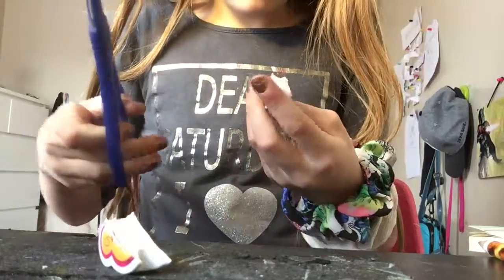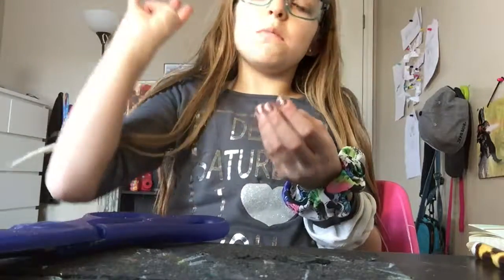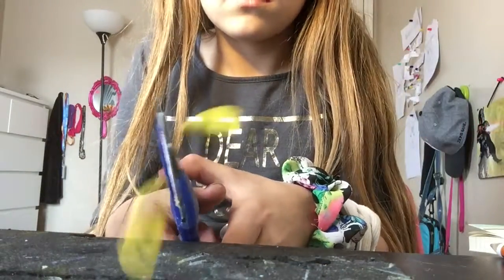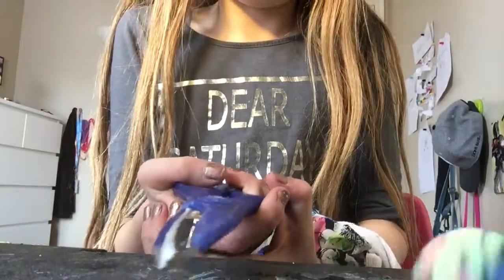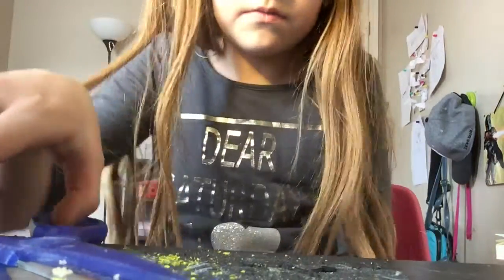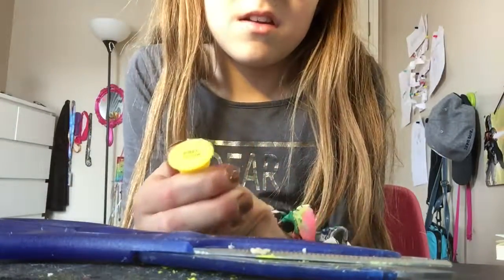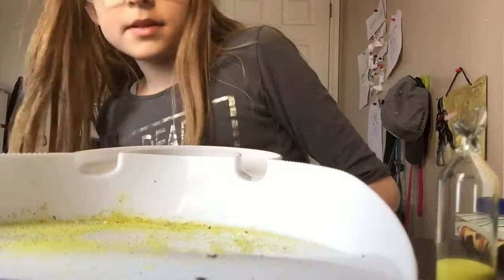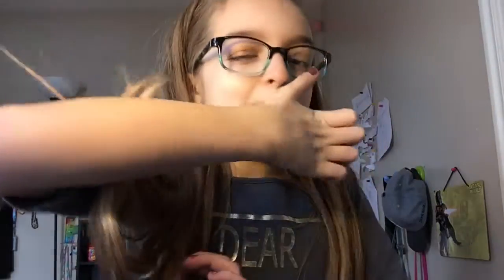CUTTING OPEN OBJECTS! (GONE WRONG?!)